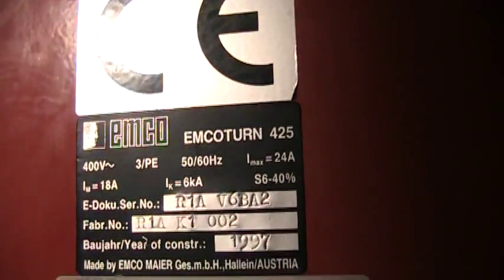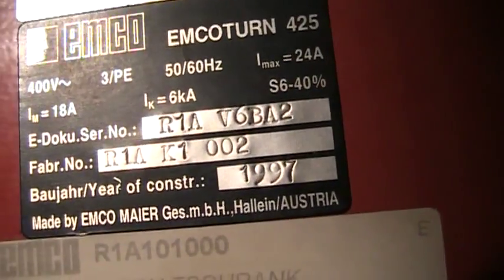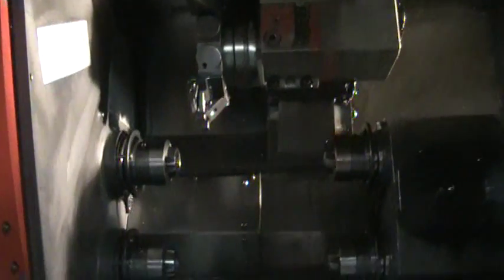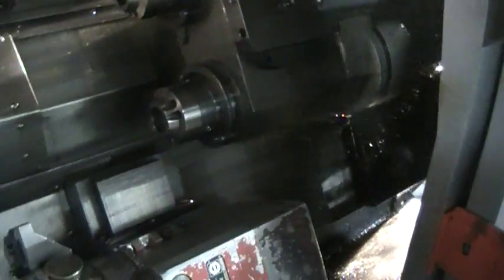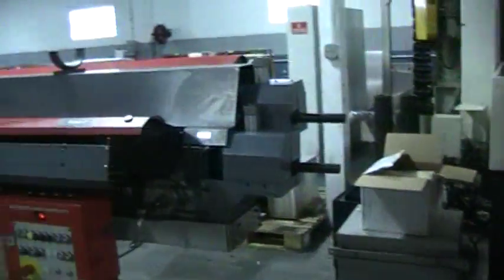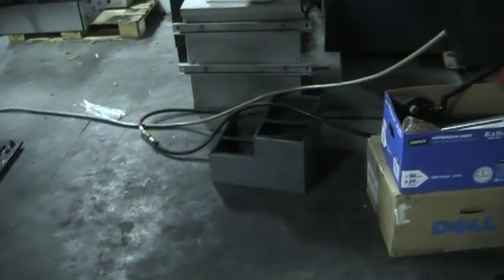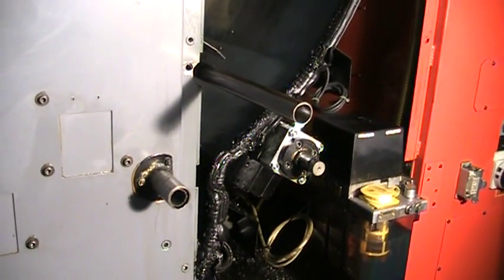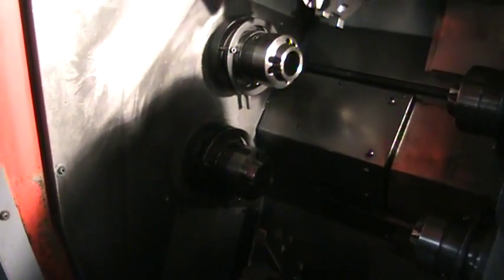Emco Maier ET-425TCM CNC Turning Center m/c 315513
General Specifications per Brochure:

Control:                                         Siemens 810T
Work Area:
   Swing Over Cross Slide:                       6.30"
   Max. Workpiece Size for Bar Work w/
     Tailstock (through the spindle):            1.02"
   Max. Workpiece Length:                        4.75"*
     * longer workpiece size upon request
   Distance of Spindle Nose 1 to Spindle Nose 2: 6.60"  min
                                                 16.10" max
   Longitudinal Travel (Z):                      7.50"
   Cross Travel (X):                             3.00"
Main Spindles:
   Left (Stationary)
   Spindle Nose:                                 2.75"
   Spindle External Diameter (Front Bearing):    2.36"
   Spindle Bore:                                 1.50"
   Hole Thru Draw Tube:                          1.10"
   Hole Thru Draw Tube for Bar Material:         1.02"
   Right (Programmable Movement)
   Spindle Nose:                                 2.75"
   Semi Through Hole with Chuck Collet:          1" dia/ 4" deep
   Longitudinal Travel (Z):                      9.50"
   Rapid Traverse:                               472"/min
   Clamping:                                     pneumatically
   Positioning:                                  via Z Slide
   Longitudinal Travel (Z):                      9.45"
Main Drive:
   AC Motor, Maintenance Free, Power 100% DC:    15 HP
   Speed Range (stepless):                       20 - 5,000 rpm
   Max Torque:                                   28 ft/lbs
Spindle Indexing (TCM)
   4 Spindles:                                   3"
C-Axis (TCM):
   Resolution:                                   3 degr.
   Rapid Speed:                                  40 rpm
   Max. Torque:                                  22 ft/lbs
Feed Drives:
   Feed Force (Z/X):                             675 lbs
   Rapid Traverse (Z/X):                         472"/372"
   Acceleration in X & Z Direction:              .1 second
Tool System (Data for each turret):
   No. of Tool Stations / Driven Tools:          12/4
   Tool Holders Emco/VDI-167 shaft dia.:         5/8"
   Speed Range:                                  0 - 5,000 rpm
   Max. Torque:                                  2.2 ft/lbs
Clamping System Main Spindles;through hole
    Clamping Cylinder w/ draw tube for bar:      1.02"
Work Holding:
   Diameter:                                     3.15"
   Length:                                       3.15"
   Bar Material Diameter                         .20" - 1.02"
   3-Jaw Power Chuck
     Diameter:                                   3.75"
     Length:                                     2.26"
     Length w/ soft jaws:                        3.45"
     Bar Material Diameter:                      1.00"
Dimensions (approx.):                            86.6"l x 54.6"w x 69.3"h

Equipped With:
   FMB "Dual" Mini Turbo Magazine Bar Loader
      (feeds 2-bars simultaneously)

Machine:  88" x 50" x 84" 5,800 lbs
Barfeed: 238" x 55" x 58" 2,500 lbs
Transformer: 25" x 19" x 22" 150 lbs
Box of Misc.: 36" x 30" x 25" 150 lbs
Oil Tank:  42" x 16" x 21" 150 lbs
Coolant Tank:  63" x 33" x 9" 50 lbs
Chip Conveyor:  95" x 24" x 56" 150 lbs